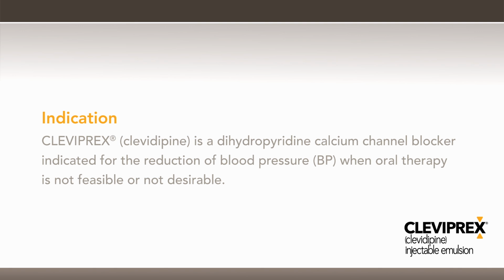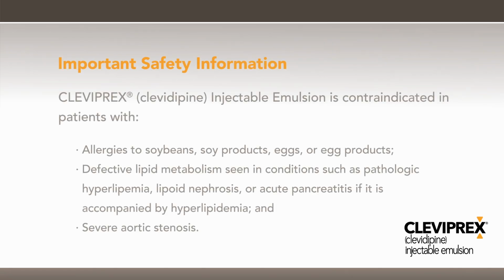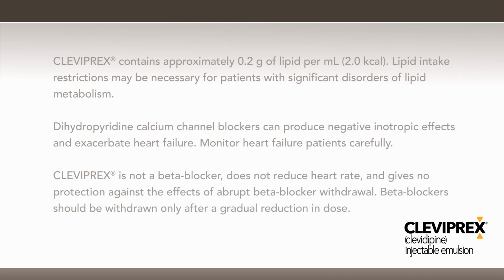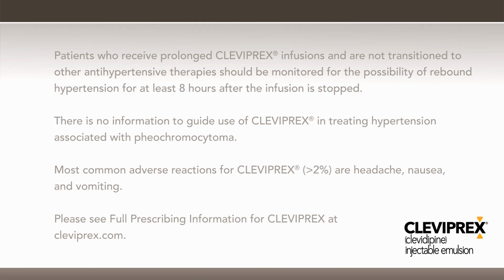The Pharmacology of CLEVIPREX® (clevidipine)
In this video we explore the pharmacology and mechanism of action of CLEVIPREX® (clevidipine), an intravenous dihydropyridine calcium channel blocker indicated for the reduction of blood pressure (BP) when oral therapy is not feasible or desirable.

CLEVIPREX is not indicated for the prevention or treatment of stroke.

*INDICATION*
CLEVIPREX® (clevidipine) is a dihydropyridine calcium channel blocker indicated for the reduction of blood pressure (BP) when oral therapy is not feasible or not desirable.

CLEVIPREX® (clevidipine) Injectable Emulsion is contraindicated in patients with:
• Allergies to soybeans, soy products, eggs, or egg products;
• Defective lipid metabolism seen in conditions such as pathologic hyperlipemia, lipoid nephrosis, or acute pancreatitis if it is accompanied by hyperlipidemia; and
• Severe aortic stenosis.

CLEVIPREX® is intended for intravenous use. Use aseptic technique and discard any unused product within 12 hours of stopper puncture.

Hypotension and reflex tachycardia are potential consequences of rapid upward titration of CLEVIPREX®. If either occurs, decrease the dose of CLEVIPREX®. There is limited experience with short-duration therapy with beta-blockers as a treatment for CLEVIPREX®-induced tachycardia. Beta-blocker use for this purpose is not recommended.

CLEVIPREX® contains approximately 0.2 g of lipid per mL (2.0 kcal). Lipid intake restrictions may be necessary for patients with significant disorders of lipid metabolism.

Dihydropyridine calcium channel blockers can produce negative inotropic effects and exacerbate heart failure. Monitor heart failure patients carefully.

CLEVIPREX® is not a beta-blocker, does not reduce heart rate, and gives no protection against the effects of abrupt beta-blocker withdrawal. Beta-blockers should be withdrawn only after a gradual reduction in dose.

Patients who receive prolonged CLEVIPREX® infusions and are not transitioned to other antihypertensive therapies should be monitored for the possibility of rebound hypertension for at least 8 hours after the infusion is stopped.

There is no information to guide use of CLEVIPREX® in treating hypertension associated with pheochromocytoma.

Most common adverse reactions for CLEVIPREX® (›2%) are headache, nausea, and vomiting.

*Please see link to Full Prescribing Information in the About section.*

CLEVIPREX® is a registered trademark of Chiesi Farmaceutici S.p.A.
PP-CA-00306 V1.0